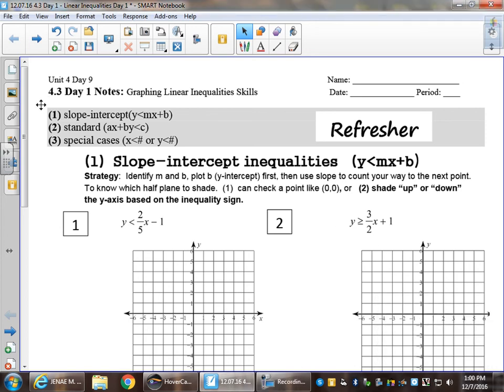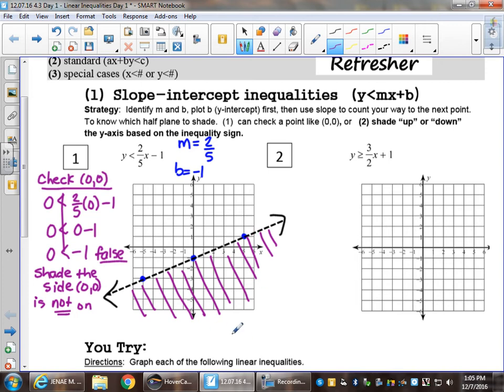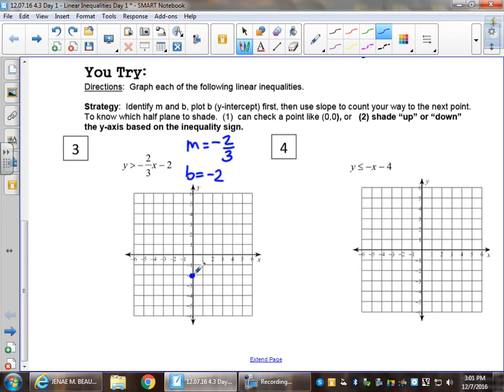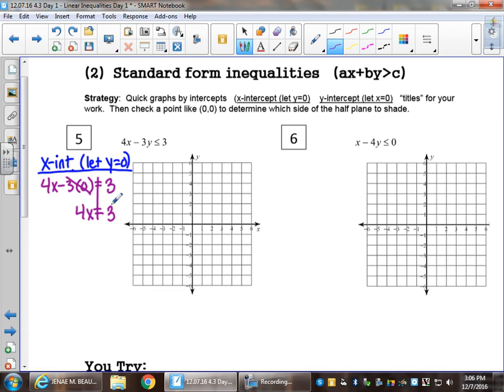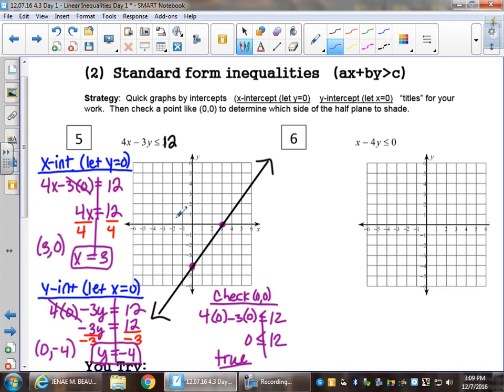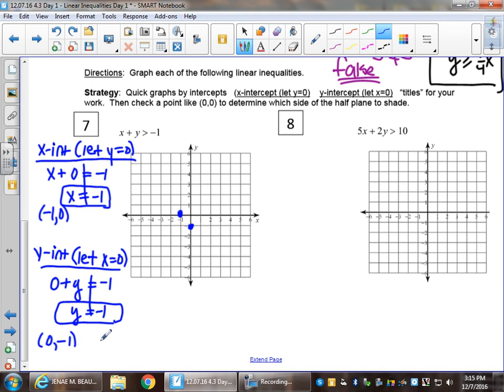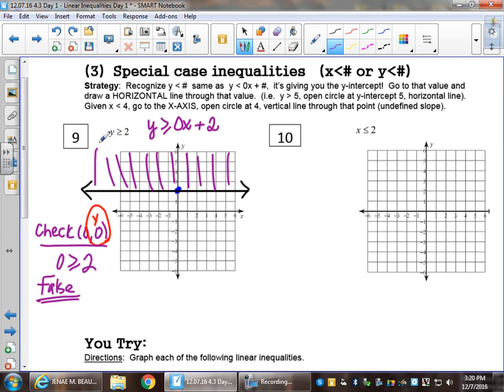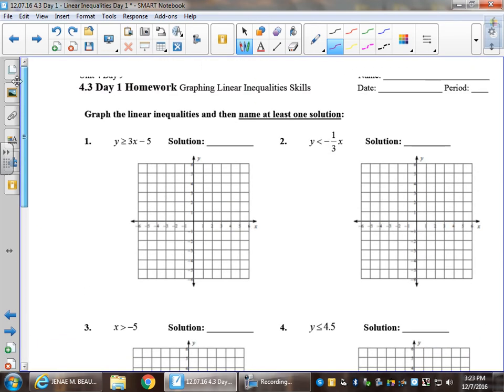(01.25.18) 4.3 Day 1 - Graphing Linear Inequalities Skills